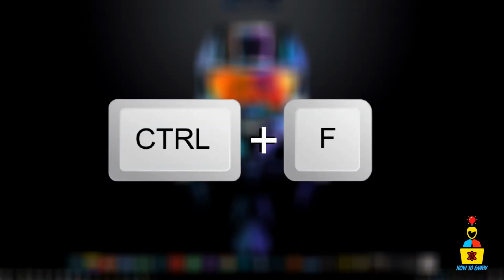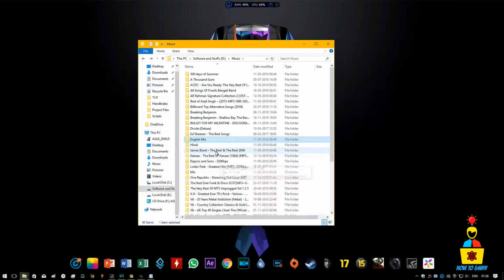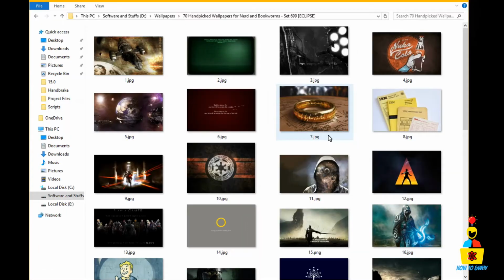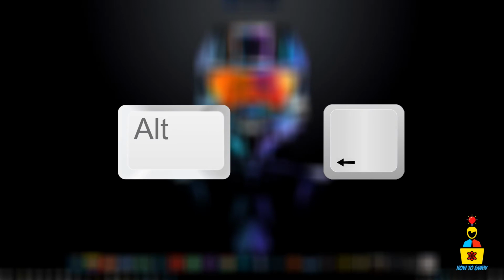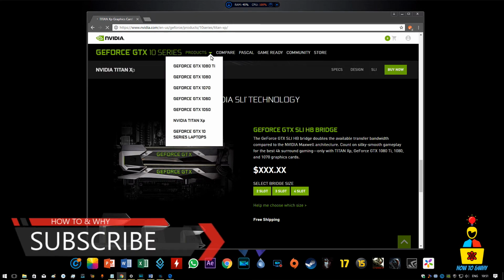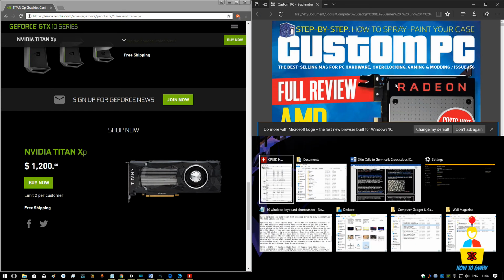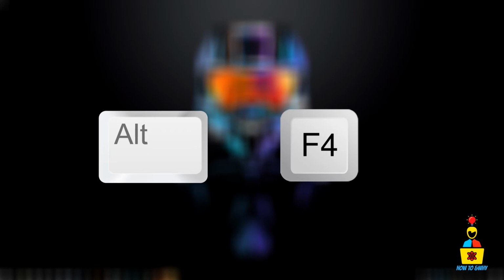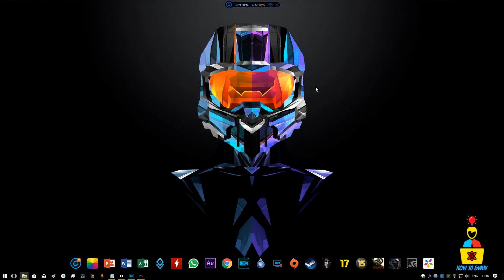10 AWESOME KEYBOARD SHORTCUTS | 2017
FIND OUT THE 10 MOST AWESOME KEYBOARD SHORTCUTS YOU SHOULD BE USING BUT YOU'RE NOT.

MENTIONS :

1)CTRL + F: Search for Text

2)CTRL + Click / Shift + Click: Select Multiple Items

3)CTRL +A: Select All Items

4) Shift + Arrow: Highlight Text

5) ALT + Left Arrow: Back in Web Browser

6)Windows Key + Arrow: Windows Snap

7)CTRL + Shift + V: Paste as Plain Text

8)Alt + F4: Close Any Windows App

9)Shift + F7: Thesaurus Lookup in Word

10)CTRL + SHIFT + T: Restore Closed Browser Tab